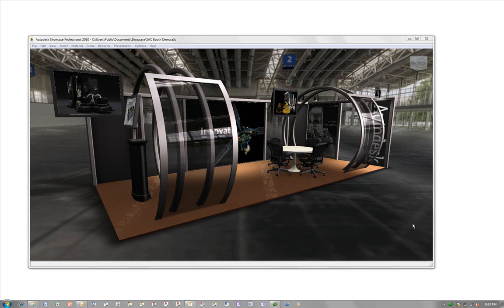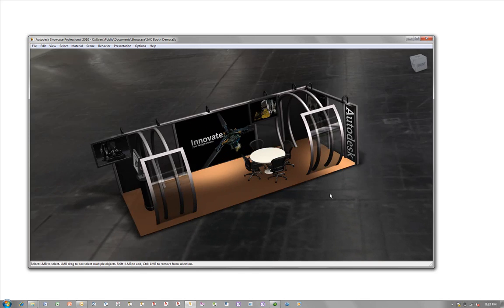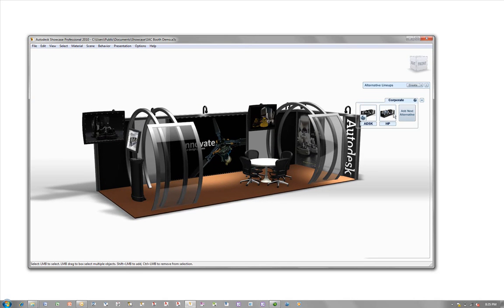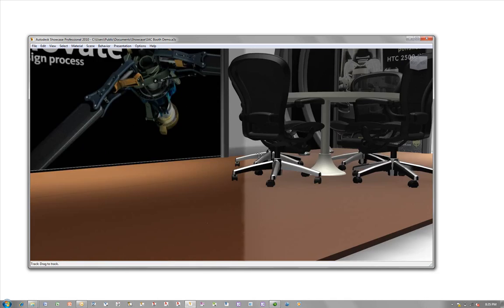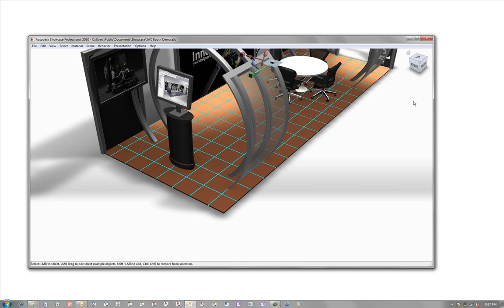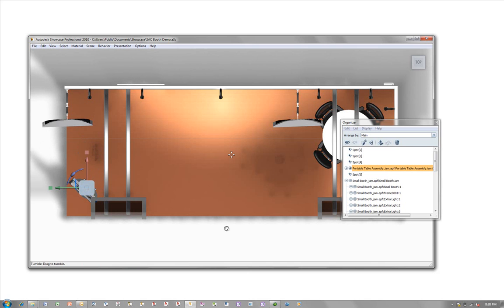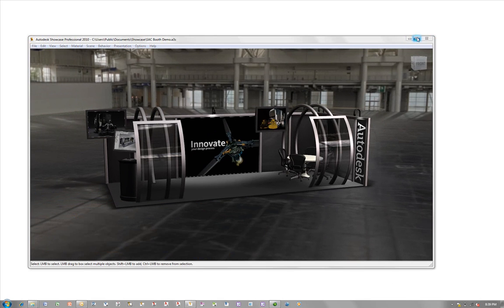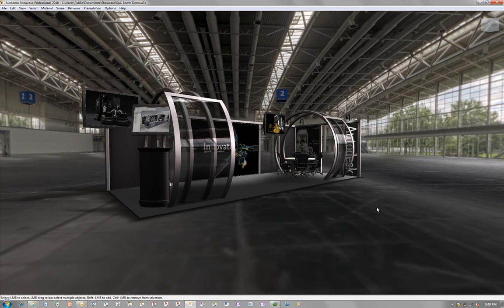Autodesk Showcase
See how Autodesk Showcase allows me to collaborate my designs directly with my customer.  Autodesk Showcase allows me to sit down with my customer, live; with previously setup shots, scenes, material selection, and lighting conditions, all without hitting a "render" button.  Autodesk showcase allows users to experience their products before they are real.